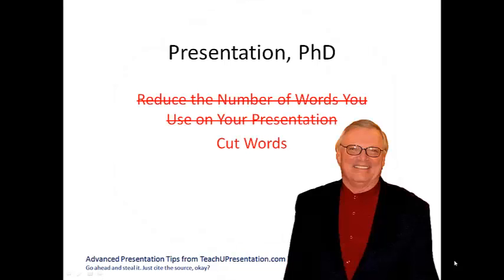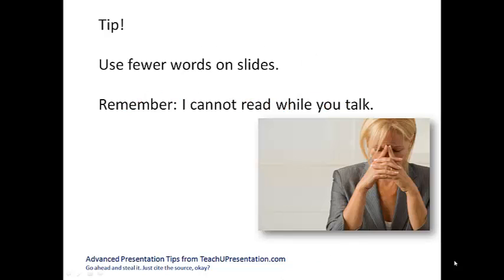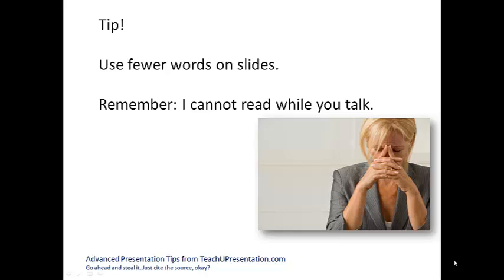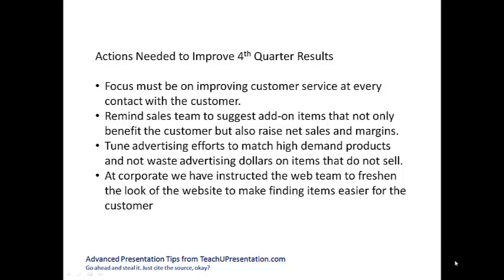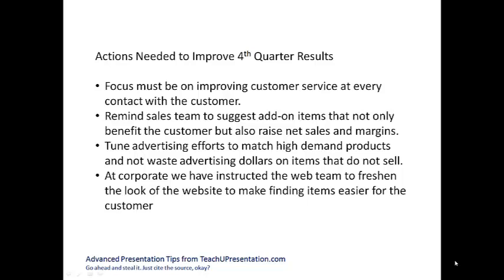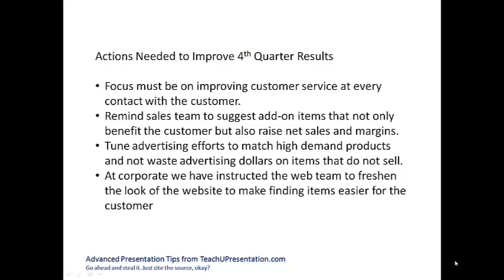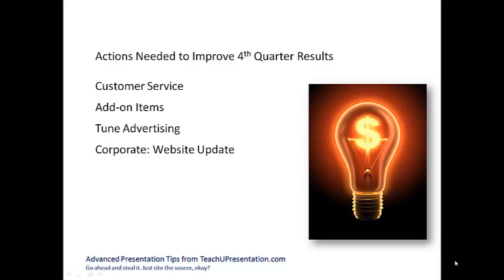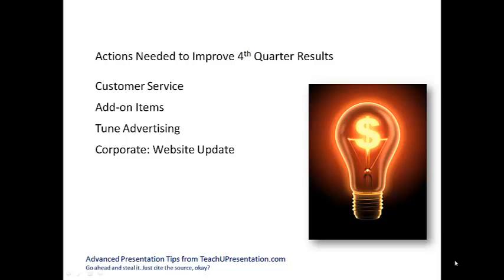Presentation Tip! Use Fewer Words on Slides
People cannot read while you talk. To improve any presentation, use a lot fewer words on your slides. Reduce the slides to key words or phrases for maximum impact! Chris Reich of TeachUPresentation.com